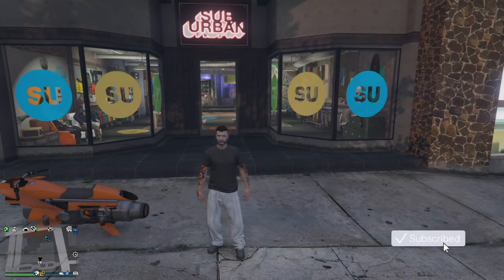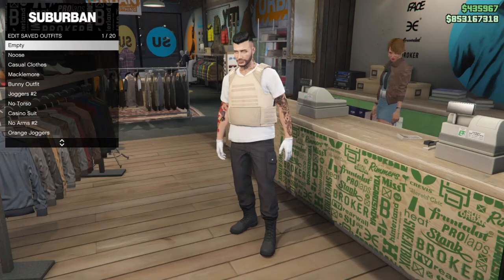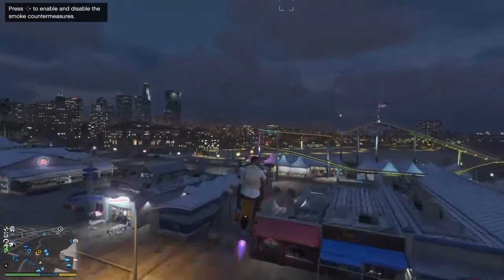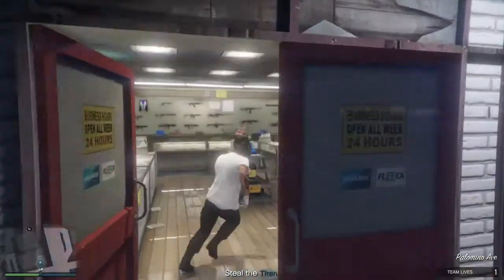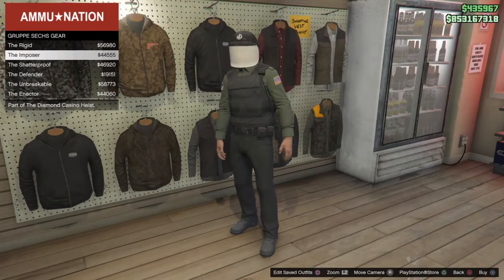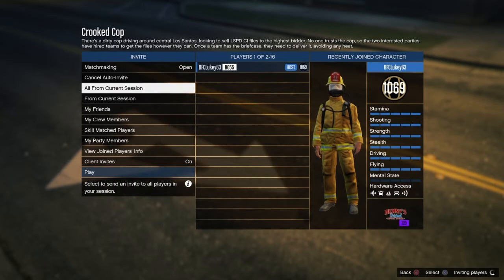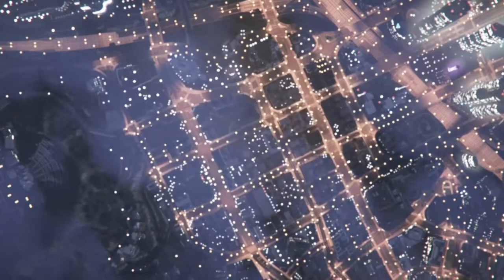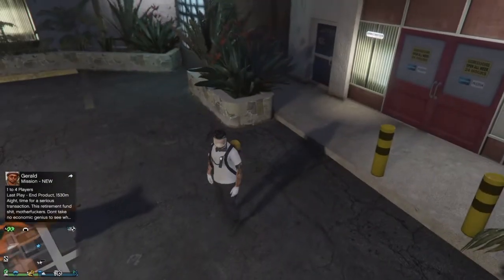*SOLO* HOW TO GET THE SCUBA TANK ON ANY OUTFIT (GTA 5 ONLINE CLOTHING ACCESSORIES GLITCH)